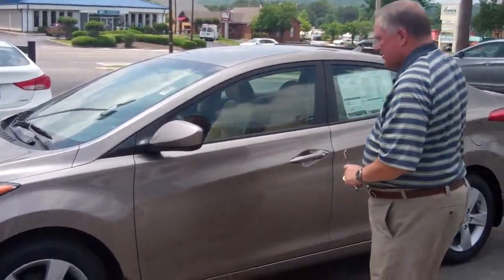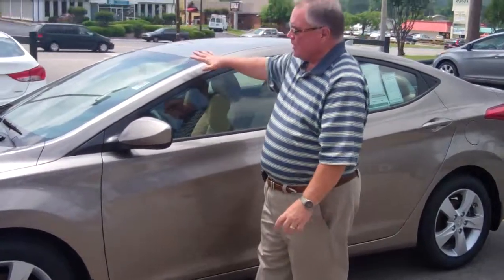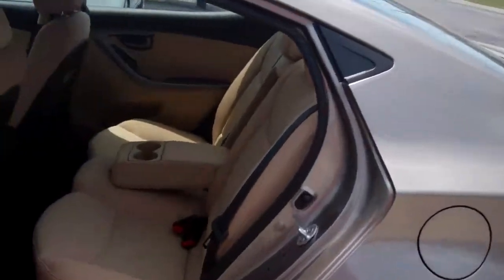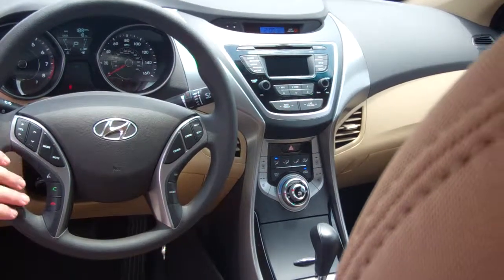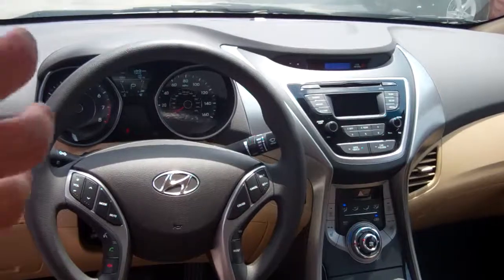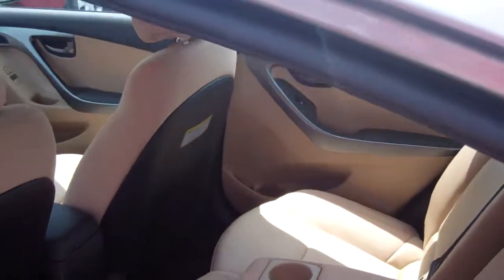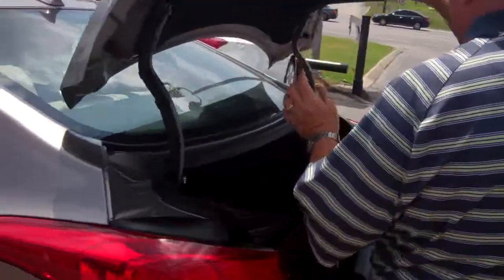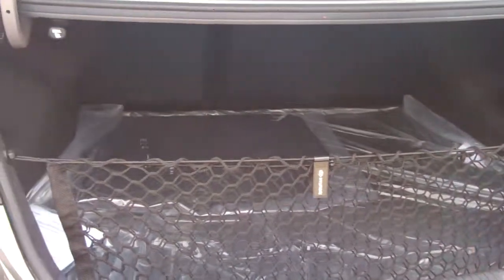2013 Hyundai Elantra | Tameron Hyundai | Mike Kelly, New Car Sales